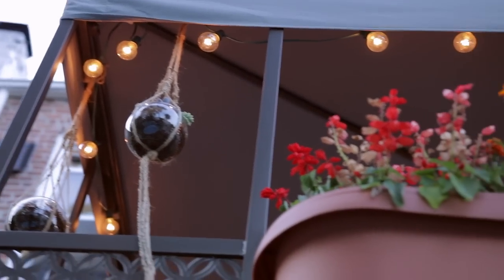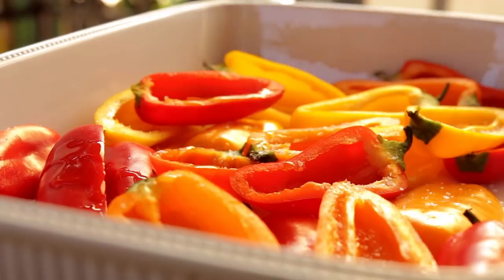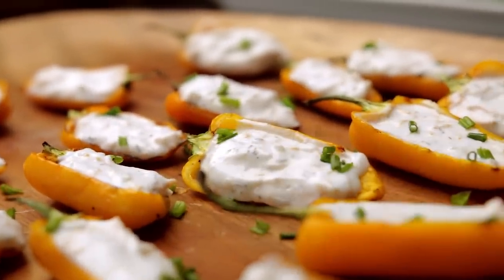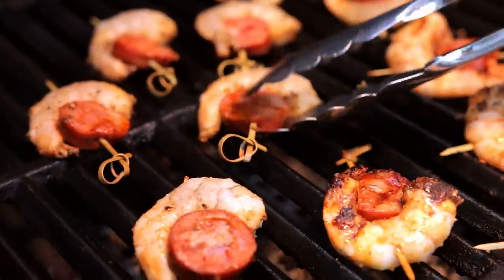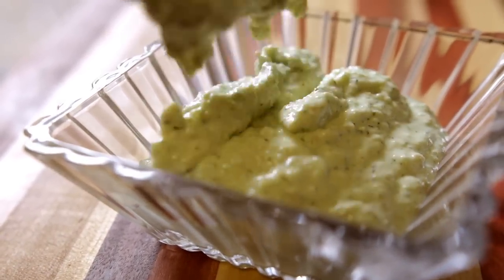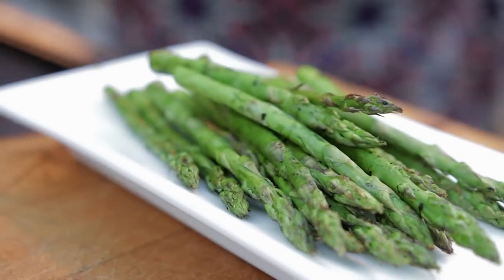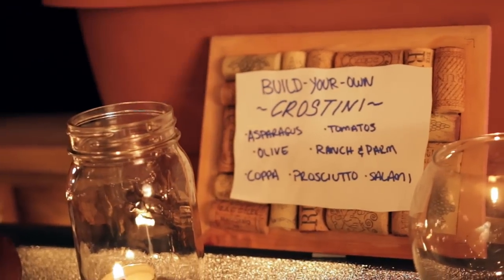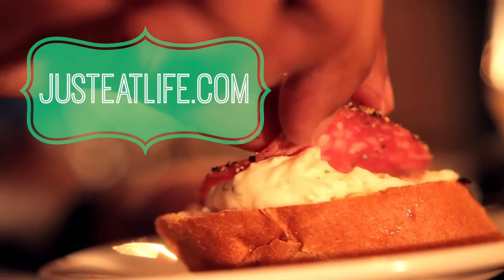3 Easy Summer Appetizers | Just Eat Life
It's summertime! Kick back, invite your homies, and feast on simplicity. Here are 3 easy summer appetizers that are perfect for dining al fresco!

CREDITS:

Filmed & Produced: Leonardo Samanamud
Hosted & Edited: Jennifer Phanomrat
Just Eat Life Mascot: Oreo Mudpie

Special thanks to our friends, Mike and Shannon!